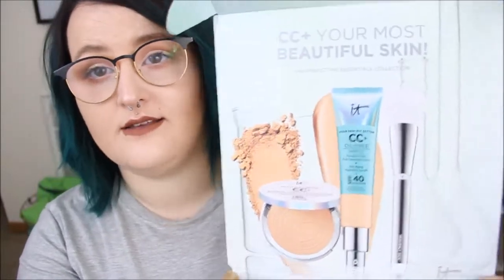It Cosmetics TSV July 2018: On Presale NOW| heysabrinafaith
referrals ⤵︎
♡ ULTA (get FREE makeup!)

other ⤵︎
My lights are umbrella lights from Amazon. Ask if you want the link

xoxo - Sabrina